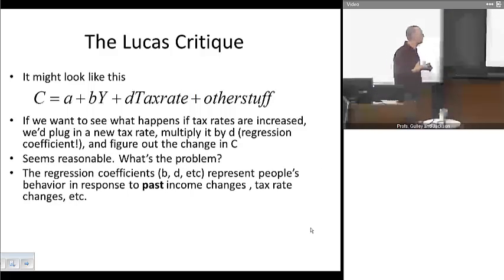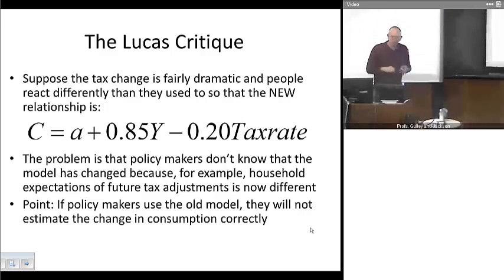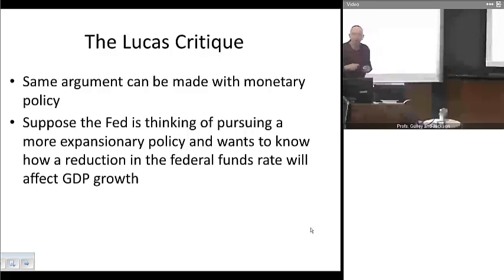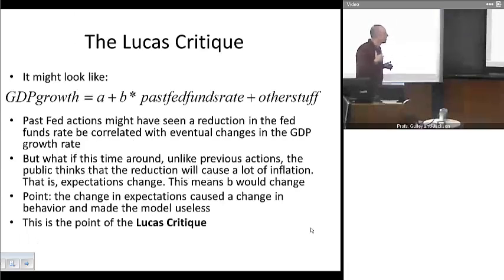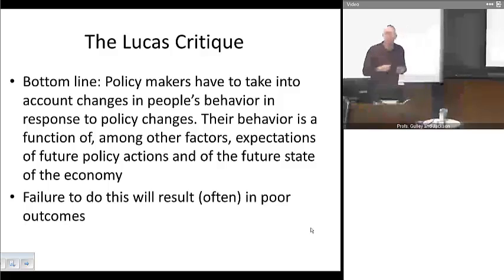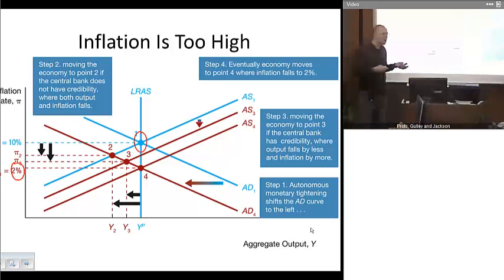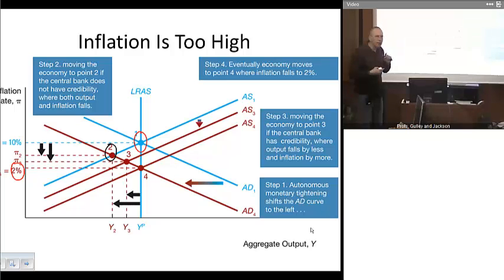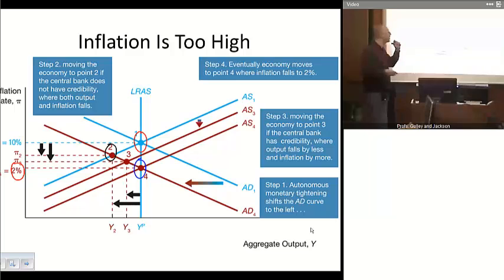Chapter 24: Monetary Policy Expectations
This video explains why expectations are so important to how monetary policy works. The Lucas Critique is used as an example.